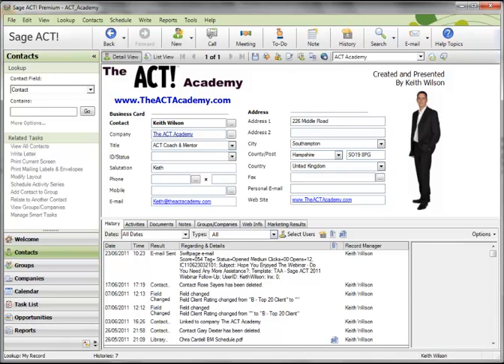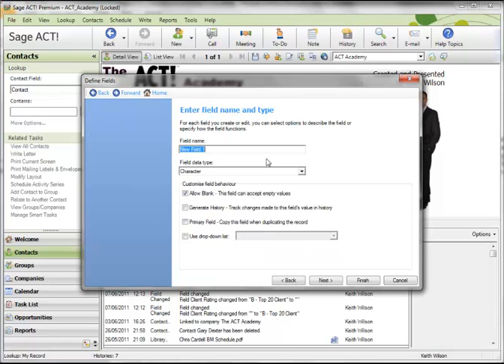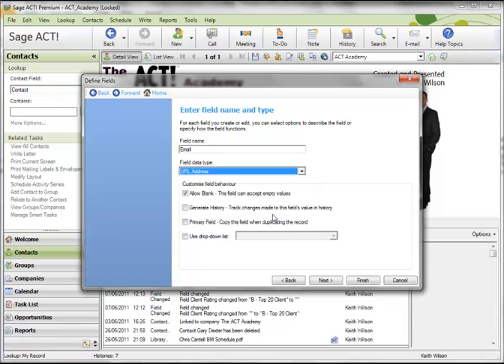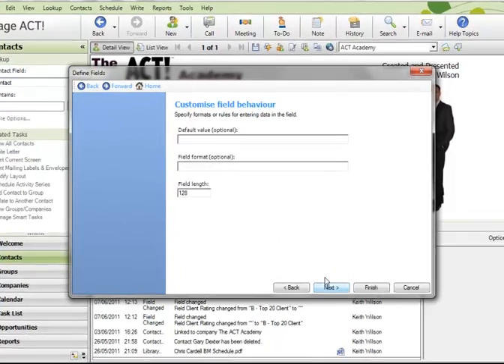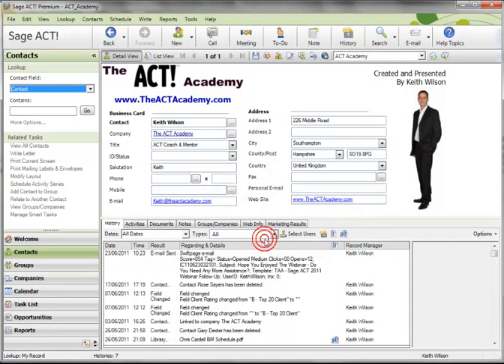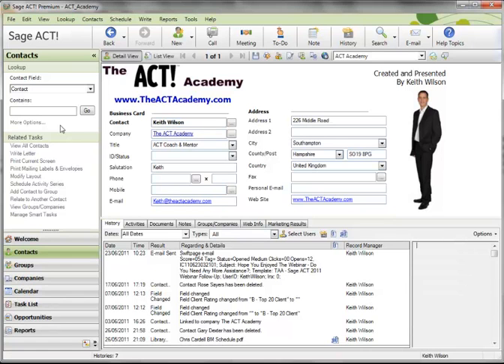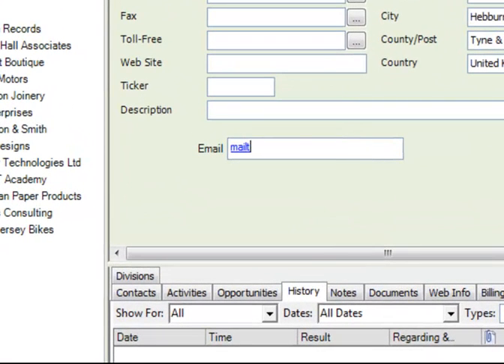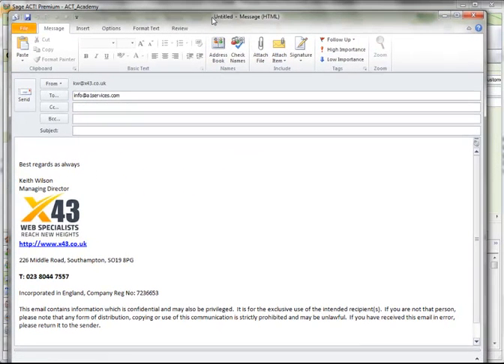Online ACT Training - How To Add A Company Email Address To The Database